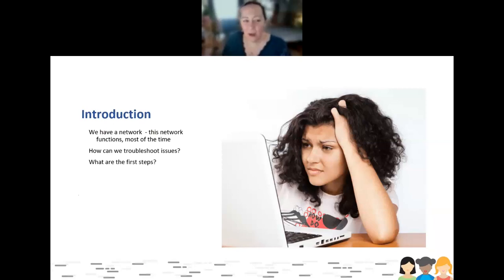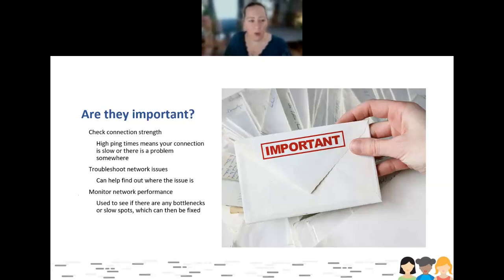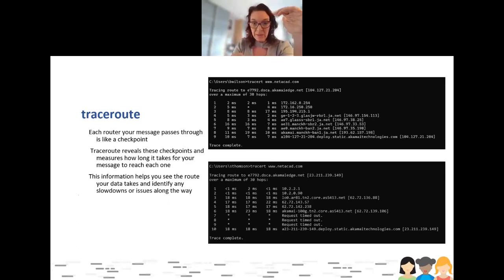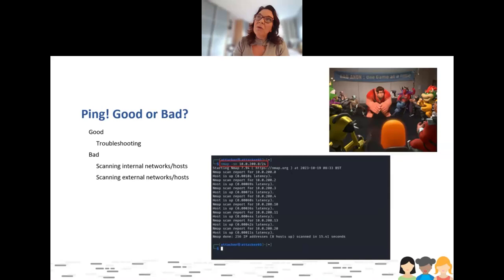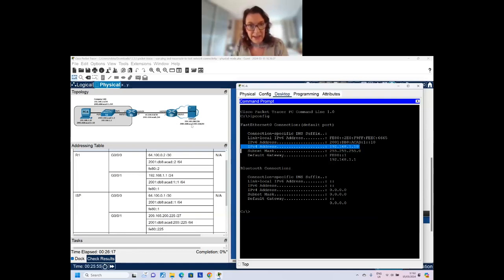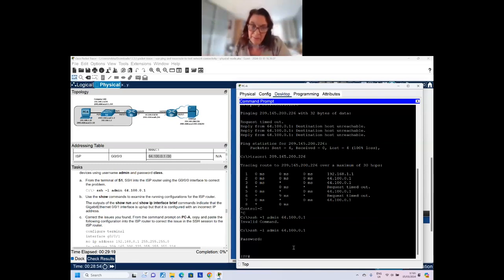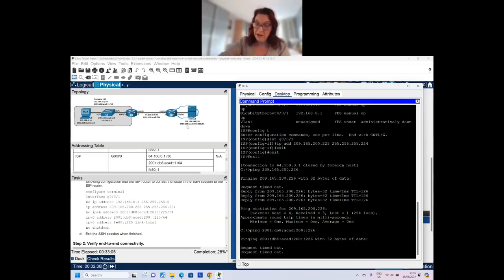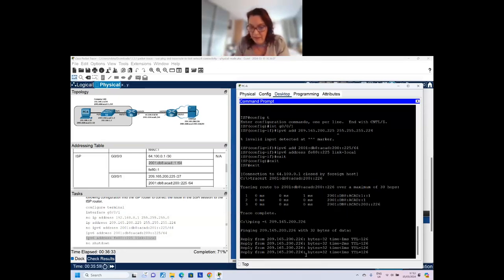Ping!!!, Silver Sprint - 18th of March 2024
Follow Bryony and Rebecca as they explain Ping!!!